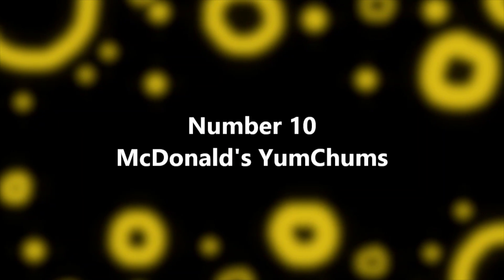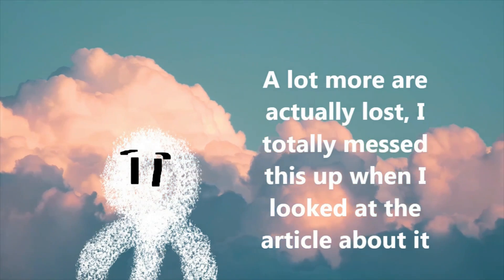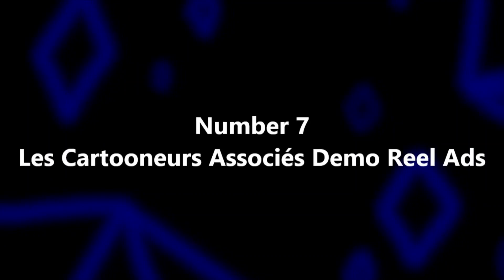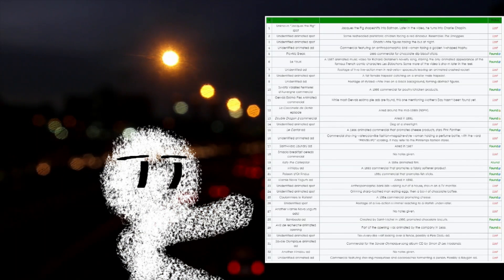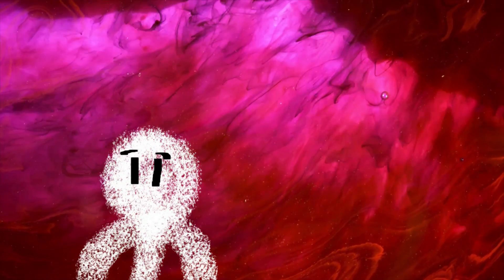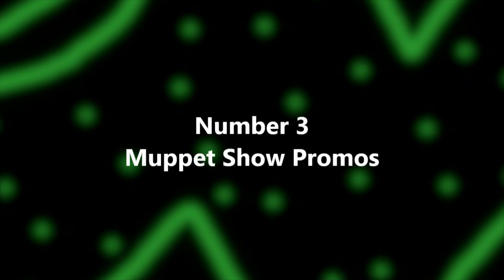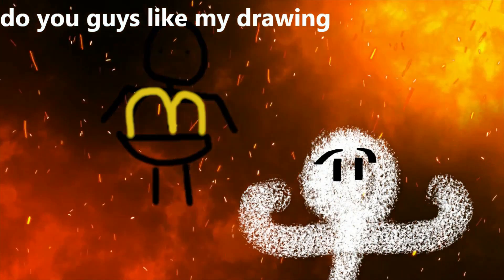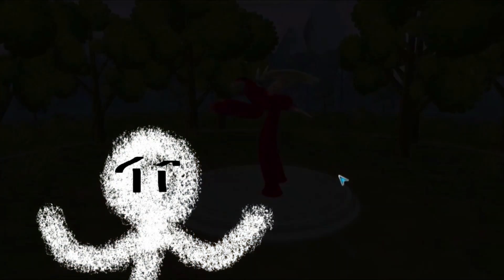10 Lost Advertisements and Promos | Lost Media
The world of advertisement is an interesting one. From small things like magazine ads to big things like super bowl commercials, it's indisputable that these promotions find their way into our lives at every turn. Today we're going to be diving into just ten of those ads and promos that have become lost to time.